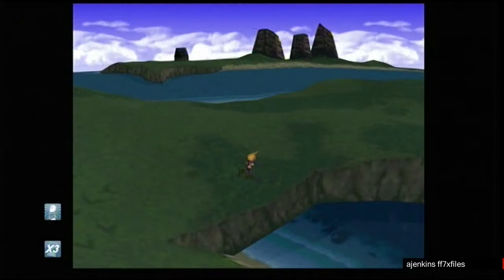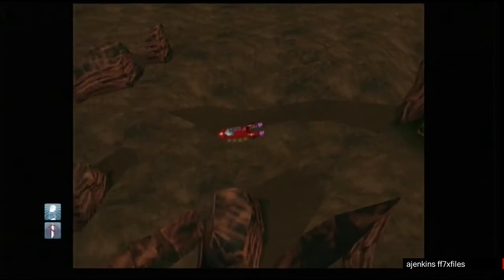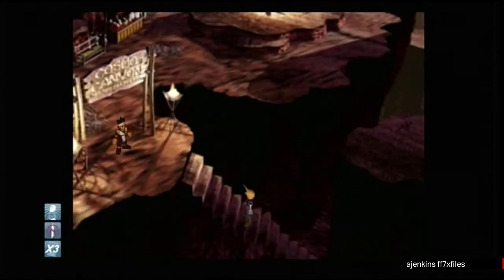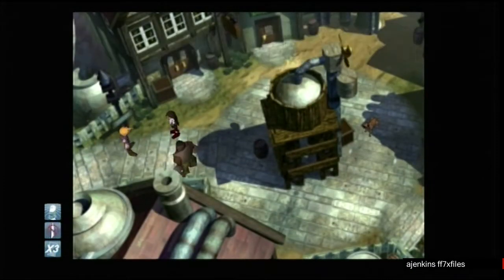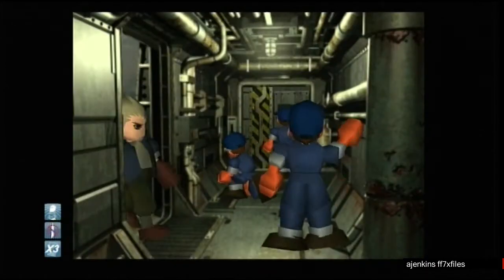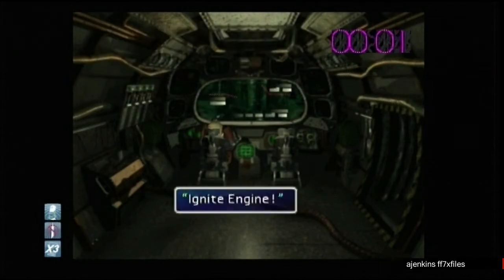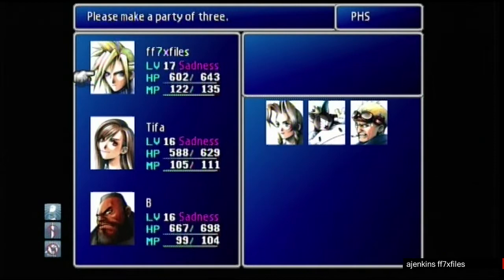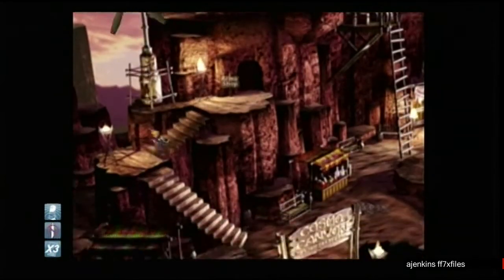ff7 ccskip how to lose red13 glitch tutorial ps4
ff7 ccskip how to lose red13 glitch tutorial
This will only work with the playstation 4 verson only
to do this you need to do cosmo canyon skip using god mode to do this glitch.

This is the original prototype I made in mar 2019 ps4 ff7 only thing stopping it is where the buggy stops has to be solved
I like to thank  brutalai ,  meesbaker  and oddmog for helping me with this skip.
This is my personal  research of final fantasy 7.
FF7XFILES Number 24g614